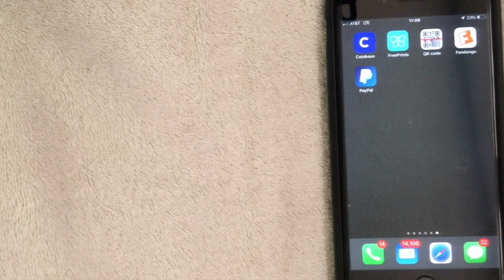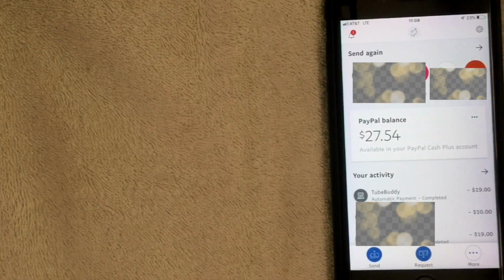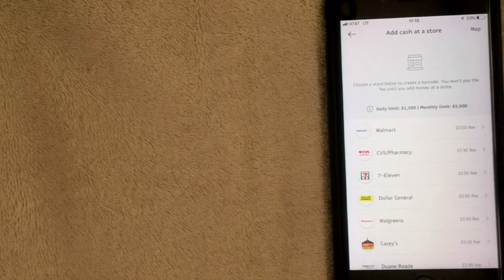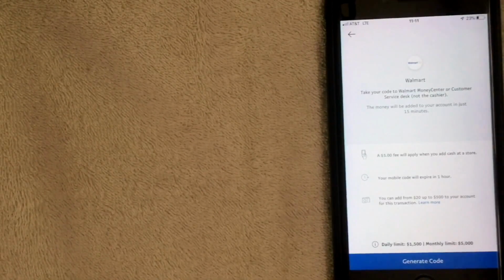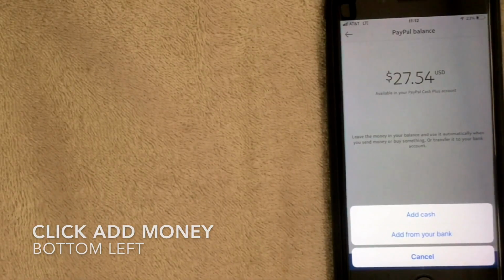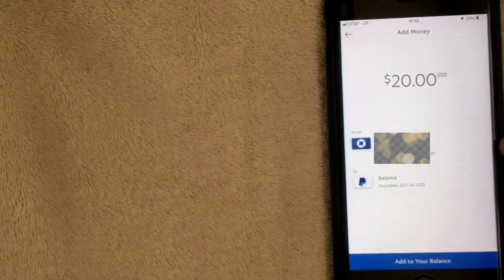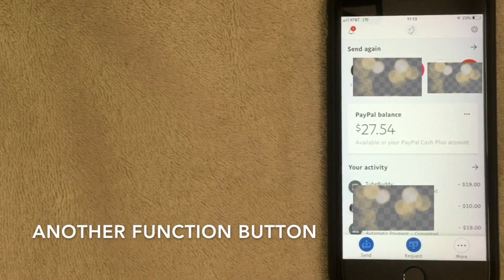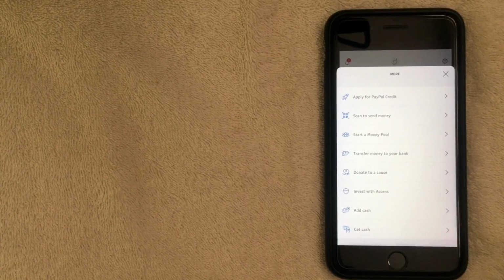✅ How To Add Cash and Funds Into Your Paypal App Tutorial 🔴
How do I add money to my PayPal account from my confirmed bank account?
In some countries, you can add money to your PayPal account from a confirmed bank account.

Here's how to add money from your confirmed bank account:

Select your bank account (if you have more than one), enter the amount to transfer and click Add.
Here’s how to find out when the money should arrive in your PayPal account:

Click Activity at the top of the page.
Click the transaction in question. You‘ll see the expected clearing date.